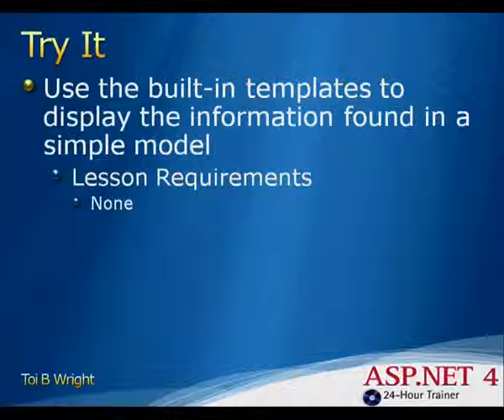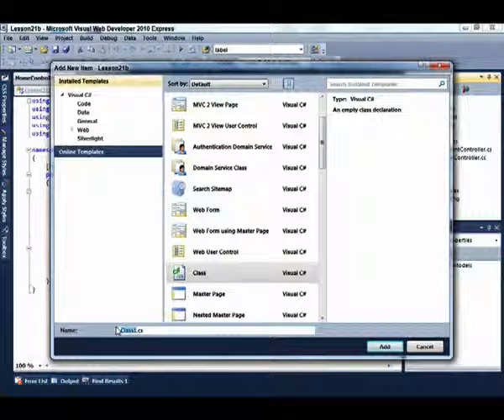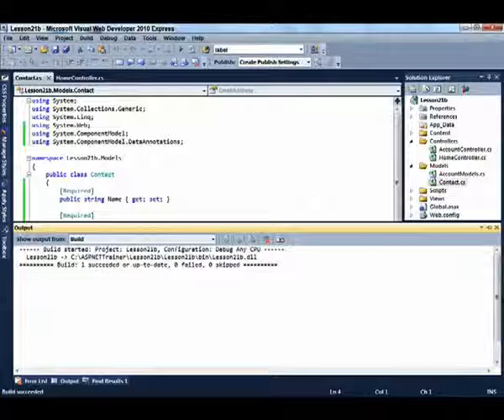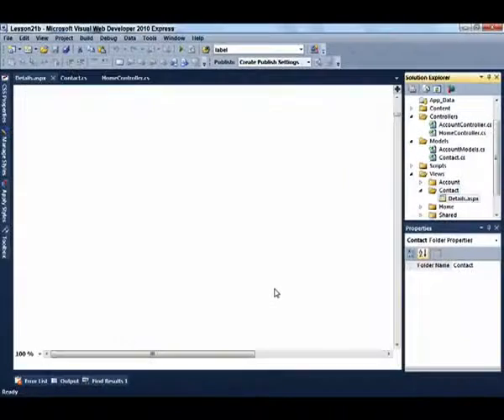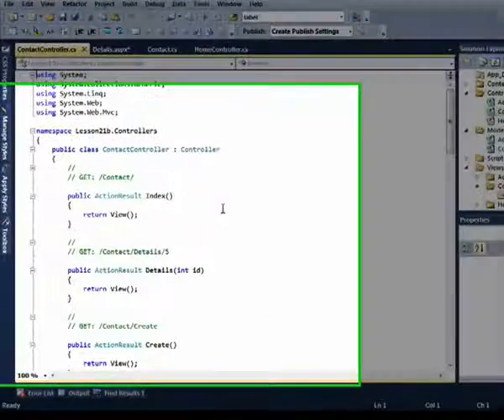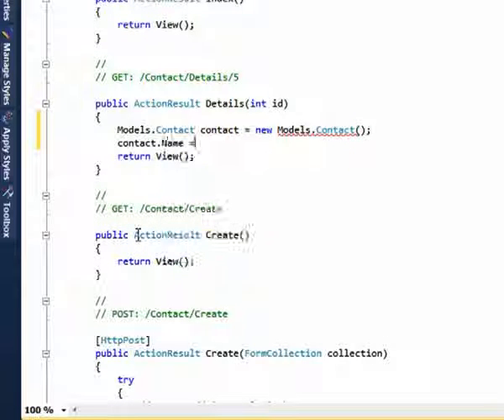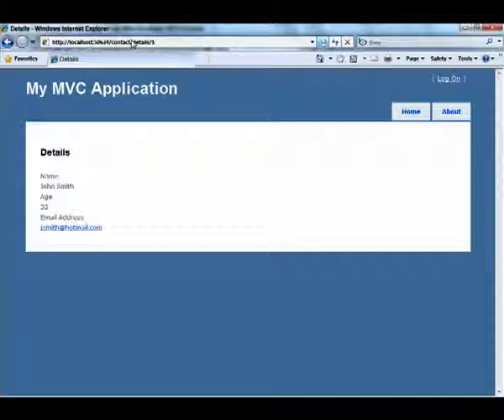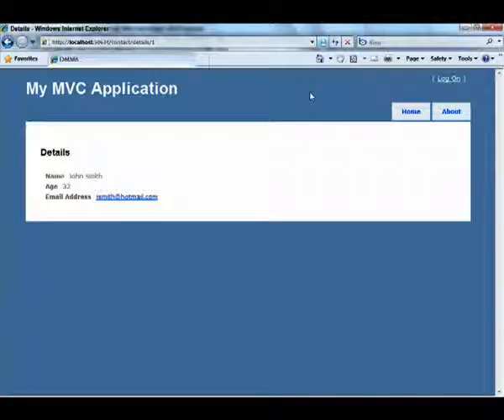ASP.NET(C#) Dersleri (21b)